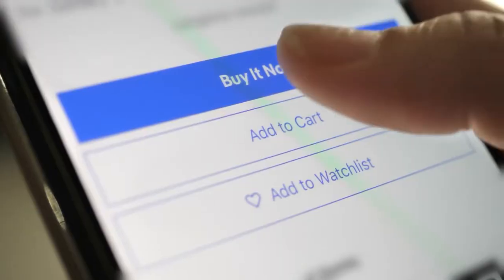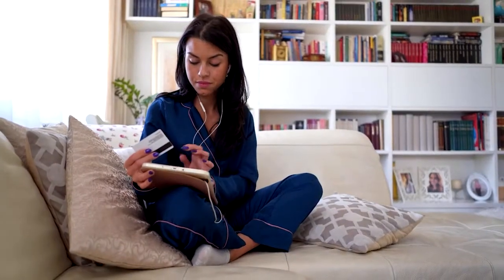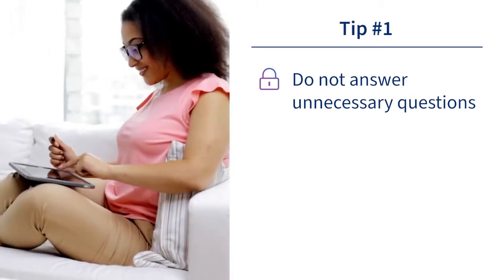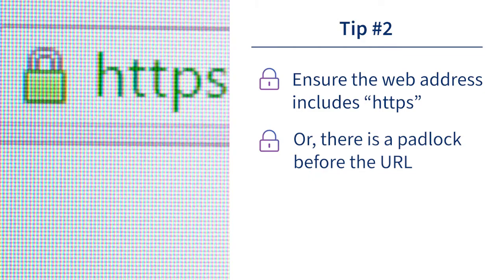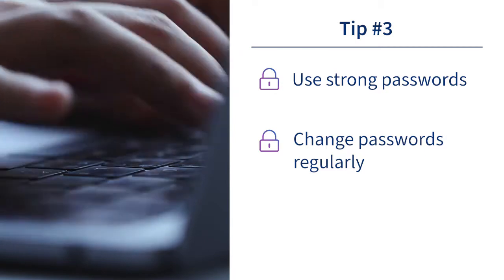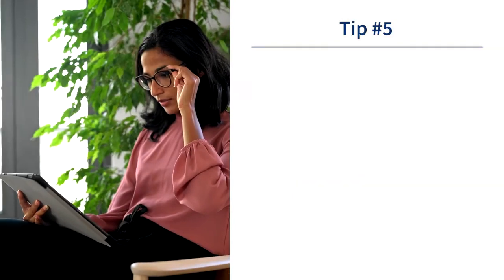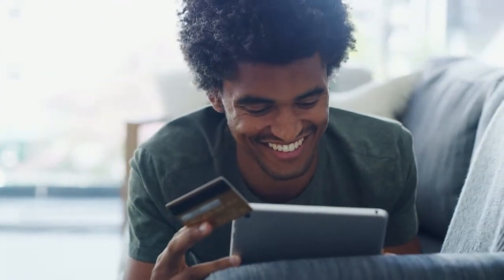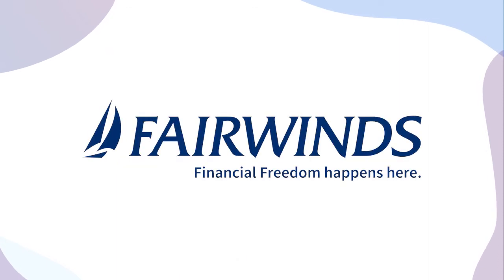Data Privacy and Online Shopping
The importance of security in online shopping has never been greater. What are the privacy concerns shoppers have? We will share five tips to help you shop online with privacy to help your information and data stay safe.

FAIRWINDS offers a full suite of banking solutions along with the service and technology to help you to achieve financial freedom wherever you are.